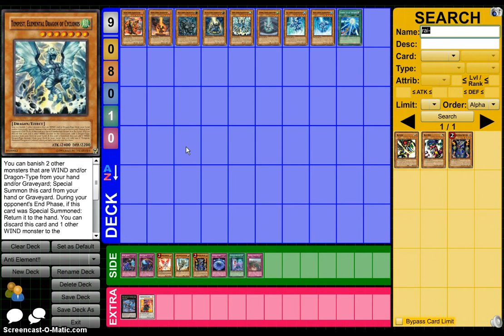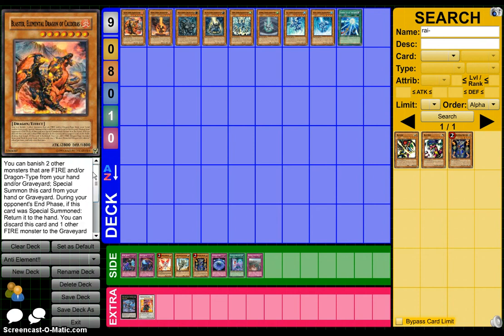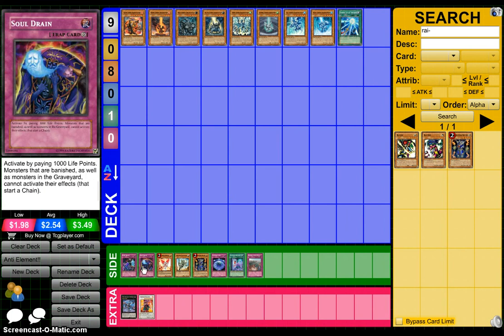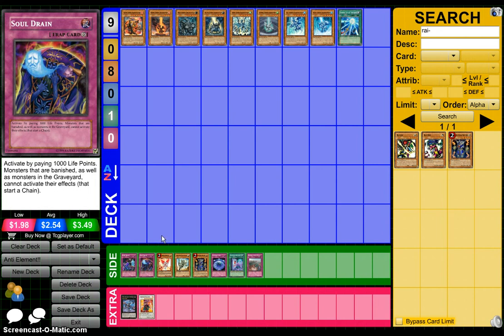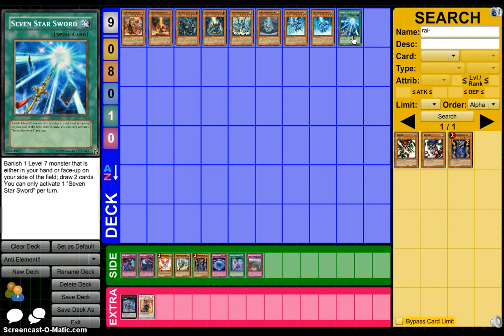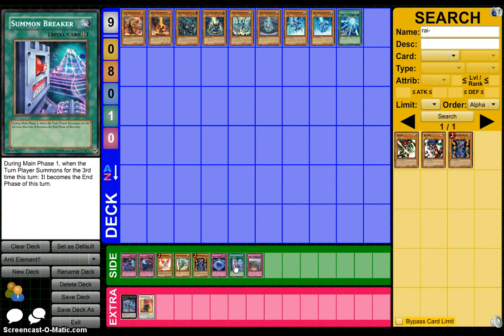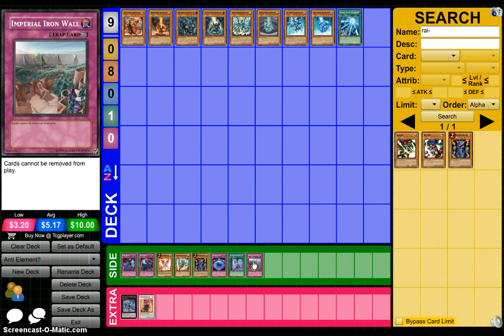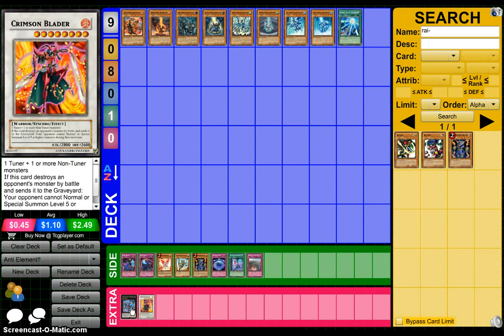What's Up WIth- Elemental Dragons?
Sorry for the wait guys, I've had a lot of do lately so I haven't had a chance to upload a lot. Hopefully you guys like this video & the ones to come :) This isn't really an episode of What's Up With, more of a how to beat/side against video, but I started it like one so why not?
I don't like E Dragons. Nuff said.